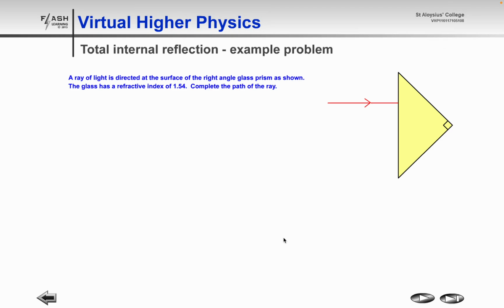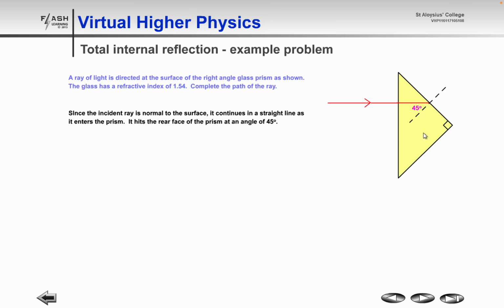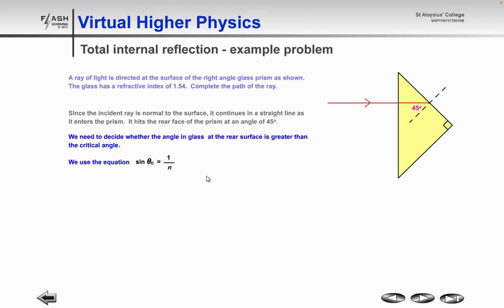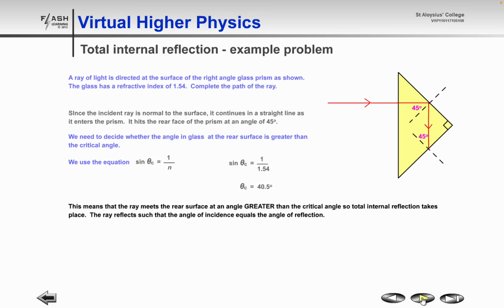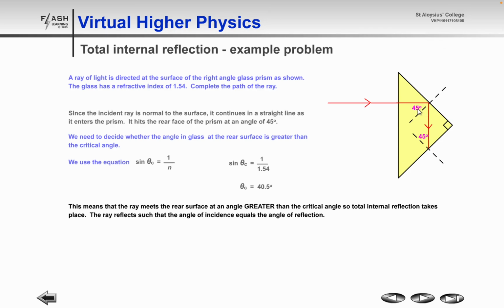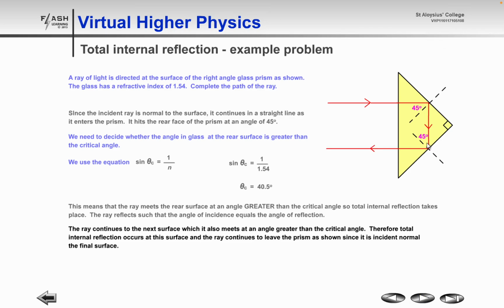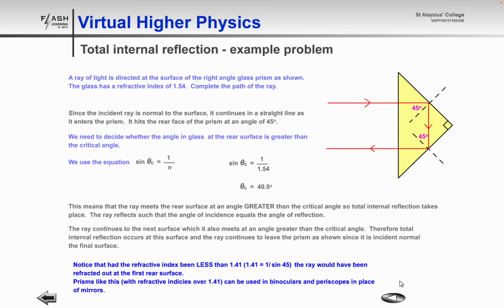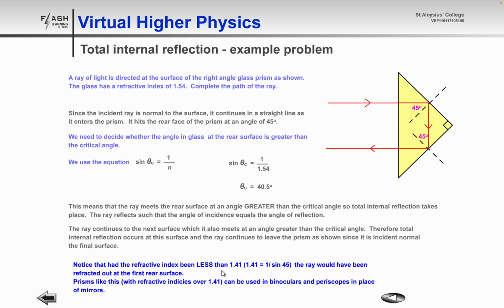2 5 8 TIR Worked Example